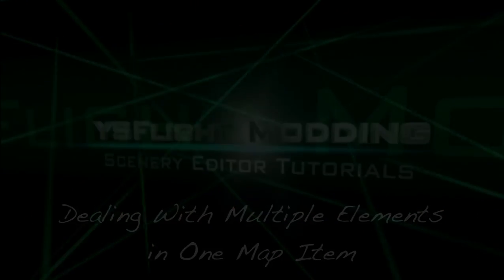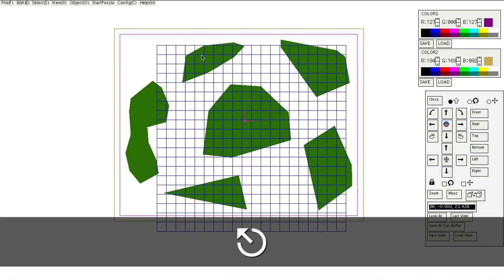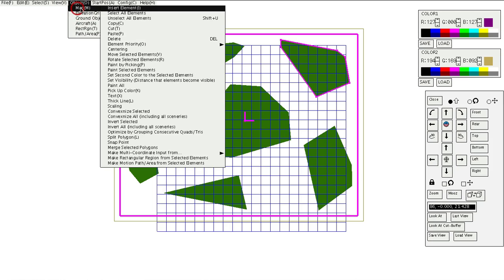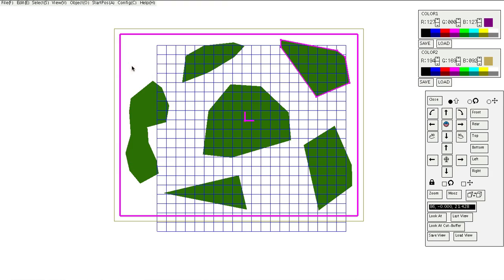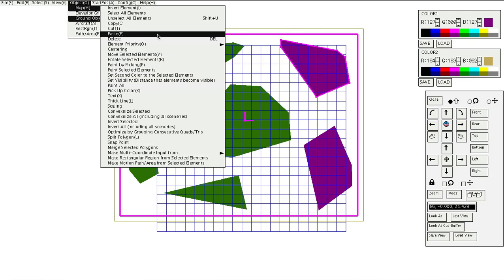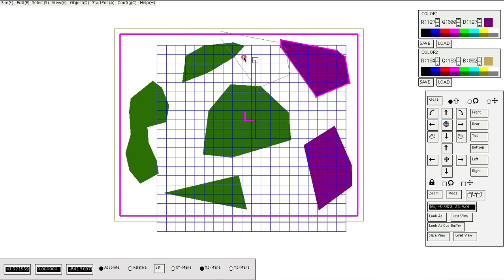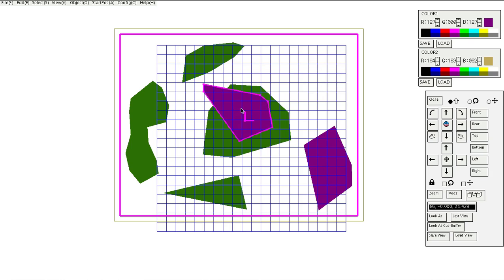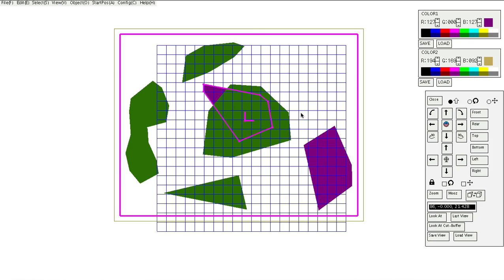Decaff's Scenery Editor Tutorial - Multiple Polygons in One Map Item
Here's a brief rundown of dealing with multiple Elements within a single Map Item.